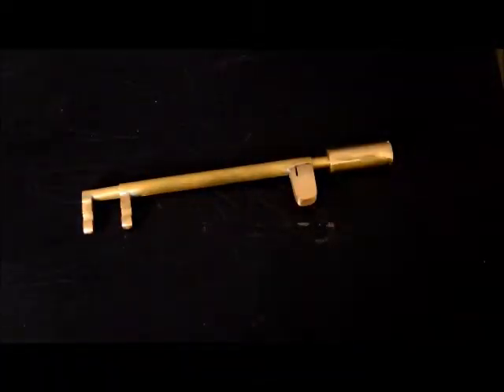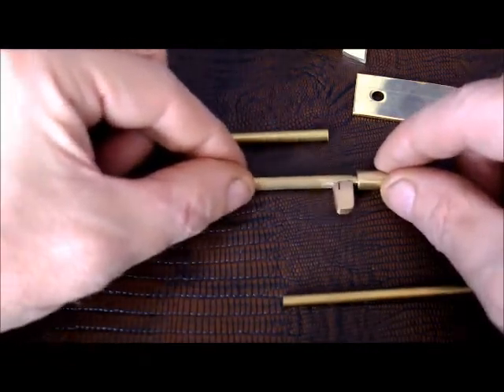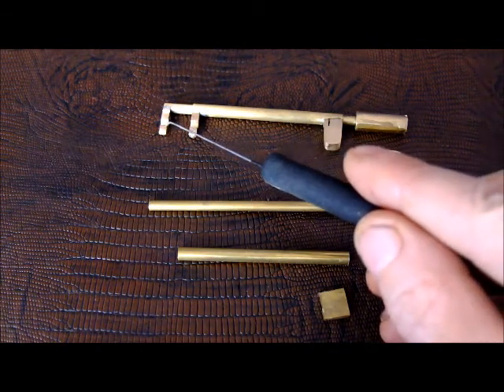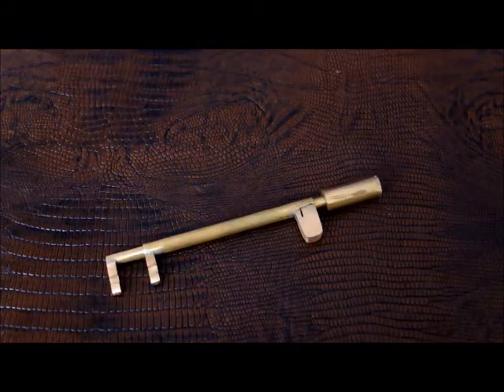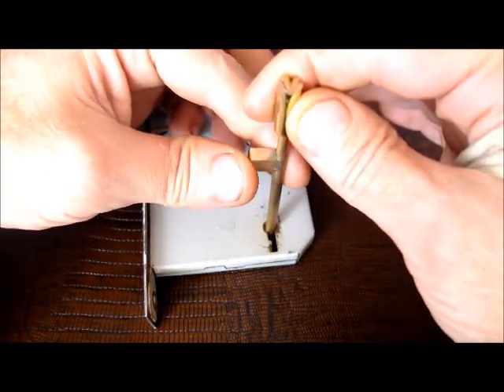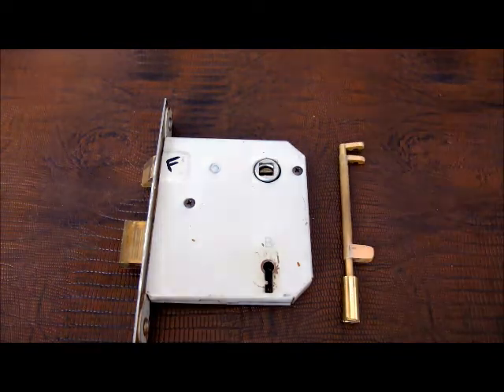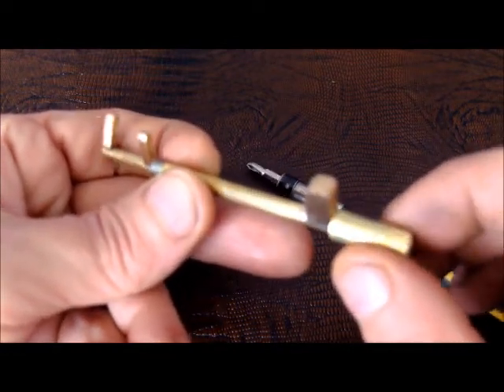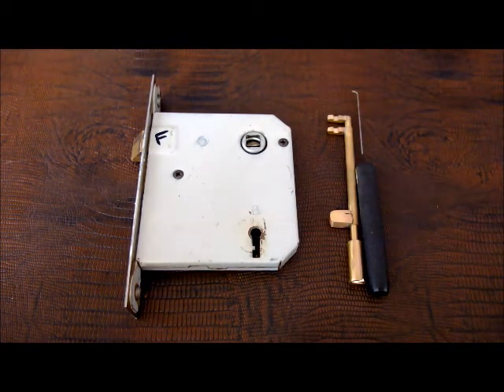My low budget lever pick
Another mini project. A simple home-brewed 2-in-1 lever pick that was made from scrap. Video basically contains a short discussion about construction followed by a quick demonstration of the tool.

The tool was made on a whim and was designed specifically for a Lane lever lock that I had laying around. The main purpose was to find out how easy it would be to make such a tool. As it turns out, it was not so hard.

The tool itself is made from all brass components which are joined together using brazing (hard soldering). Steel and welding would have made for a more sturdy and durable construction but I am not set up to do that just yet.

The point of this video is that if there is a tool that you would like, it is very likely that you can make it yourself. So go on and give it a try. You know you want to. :)

If you have any questions at all, just ask.